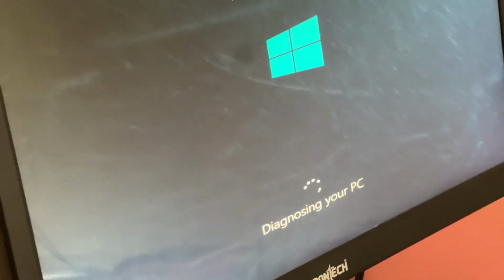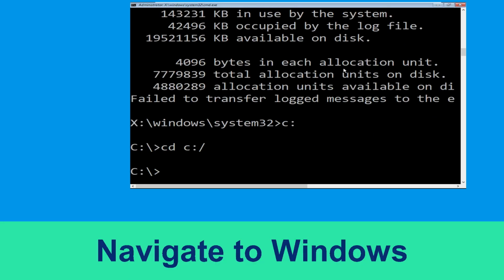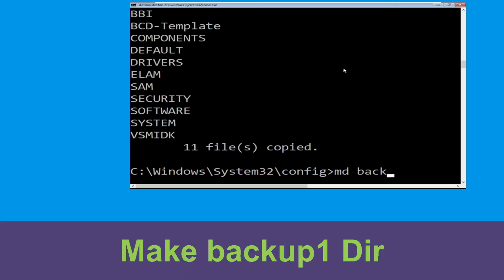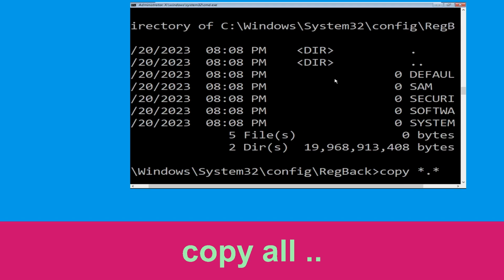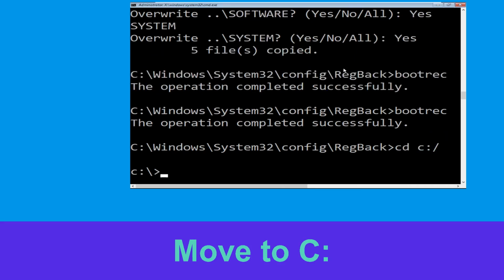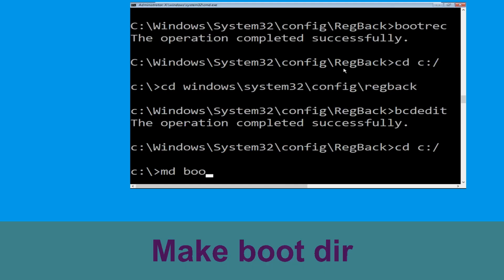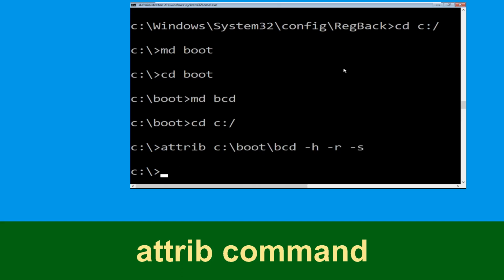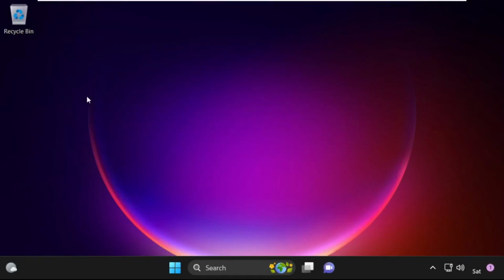HP Laptop - DRIVER_PAGE_FAULT_IN_FREED_SPECIAL_POOL Windows 11 Fix Blue Screen Error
DRIVER_PAGE_FAULT_IN_FREED_SPECIAL_POOL Windows 11 Fix Blue Screen Error

• IRQL_NOT_LESS_OR_EQUAL Error
• BAD_POOL_CALLER Error

00:00 Intro DRIVER_PAGE_FAULT_IN_FREED_SPECIAL_POOL Windows 11 Fix Blue Screen Error
00:10 Step 1 Automatic Repair Screen00:15 Step 2 Advaced Options00:25 Step 3 Troubleshoot Menu00:35 Step 4 Command Prompt00:45 Step 5 Follow CommandsDRIVER_PAGE_FAULT_IN_FREED_SPECIAL_POOL Windows 11 Fix Blue Screen Error